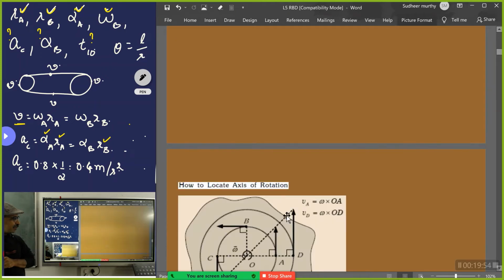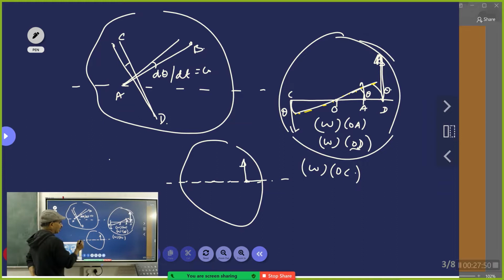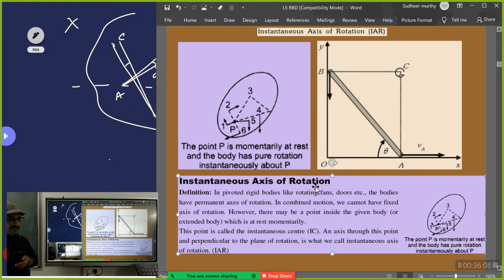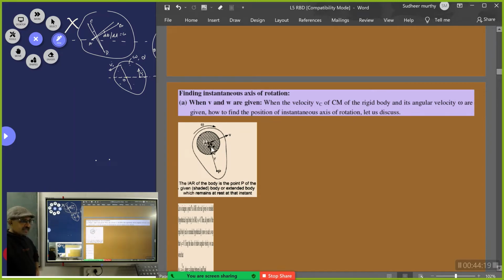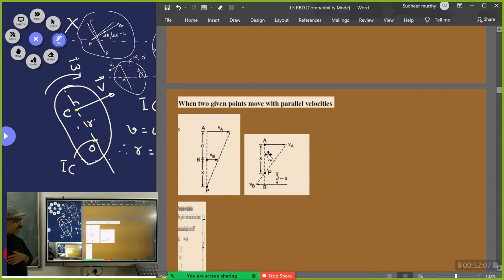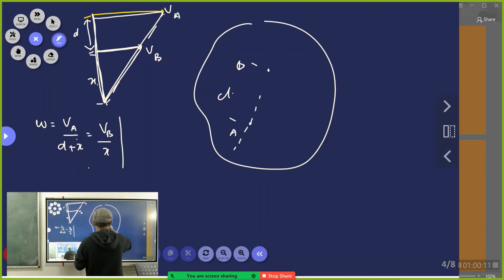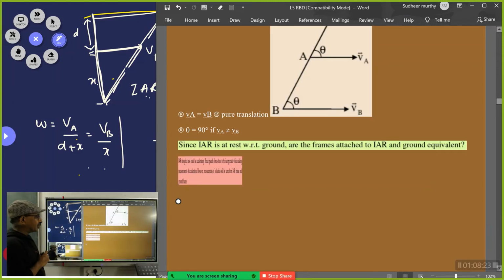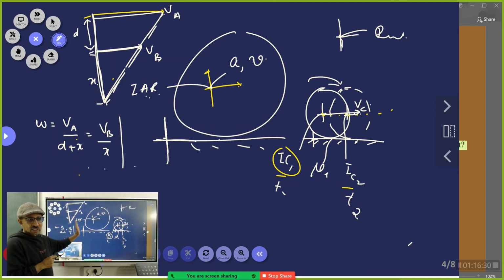L12 Locating the axis of rotation & IAR |JEE Main Advanced | NEET | Board | XI-XII | Physics | PU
Locating the axis of rotation & IAR.This is the TWELVETH lecture of a series of 61 lectures on RigidBodyDynamics RBD This is an abstract from one of the regular offline cum online sessions. Watch previous lectures to understand this lecture better
# LocatingAxisOfRotation

Thanks

Qualifications:
1986: B.E. (E& C) Karnataka University
1989: M.Tech. (CEDT), IISc, Bangalore
1990: PGDBA

Mission:
1. To integrate 'teaching, learning, coaching training & mentoring' happen effectively and efficiently, for a select set of IX, X, XI, XII, PU students, who aspire to be achievers in the competitive examinations like KVPY, NEET, JEE-Mains, JEE-Advanced & CET.

2. To initiate a process to provide fruitful online cum offline curriculum, designed and executed by me, Prof. Sudheer Murthy, to ensure efficient and effective conversion of the available time into knowledge and skills, that are necessary to excel in competitive examinations like JEE-Mains, JEE-Advanced, NEET, CET and the Boards.

3. To assimilate, build and use appropriate learning supports.
Objectives:

1. To develop and enhance the necessary Cognitive and Non-Cognitive skills in the students to excel in all formats of science examinations.

2. Adopt student-centred learning methodology in the regular curriculum.

3. To enable students to create more knowledge and skills.

4. To coach and train students, to assimilate and format information, so that it can be easily converted to knowledge, with appropriate efforts.

5. To enable students of XI/XII (PU I & II) to confidently solve various types of questions that appear in exams like NEET, JEE-Main, JEE-Advanced & CET.

6. To inculcate qualities that make them worthy citizens of India, who will constantly endure excelling scientifically.

                             Experience & achievements of Prof. Sudheer Murthy:
1986 – 1990: Assistant Manager at Integrated Process Automation, Bangalore

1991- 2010: Assistant Professor, Dept. of E&C, BVB College of Engineering and Technology, Hubli

2004: Established FEAT Educational Services (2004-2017), a franchisee of BASE Bangalore.       Primarily conducted Foundation courses in Science and Mathematics for Std. VIII, IX & X.

2008: Students of Hubli-Dharwad were coached and trained by experts from Bangalore (exclusively for students of FEAT Educational Services) using state of the art Technology during 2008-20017)

2010 – 2015: Partnered Chinmaya school & college. Chinmaya college declared best college in north Karnataka.

2015: Established Jnanada Integrated PU Science College, Hubli

2017: Established BASE PU College, Hubli.

2021: Established Online and offline educational institute FeatInEdu with state of the art technology. I am currently engaged in conducting Online classes. I have my own YouTube channel ‘FeatInEdu’.  Free lessons in Physics for PU students.

30 years in teaching/coaching/training/Academic administration.